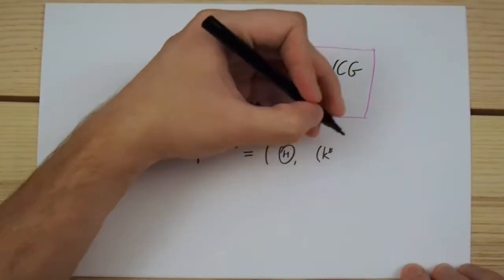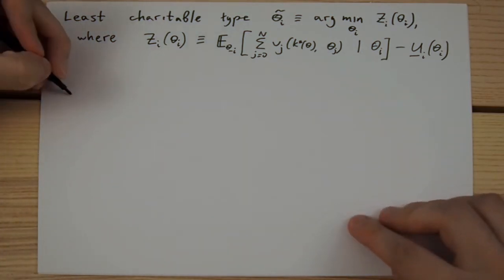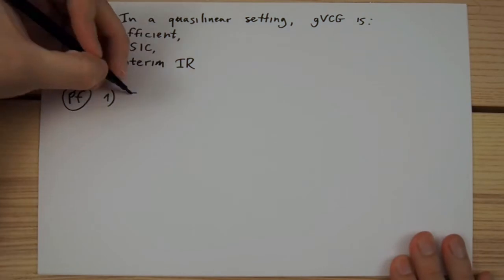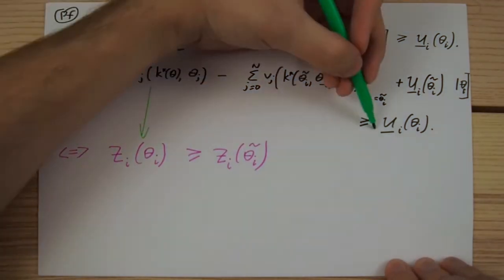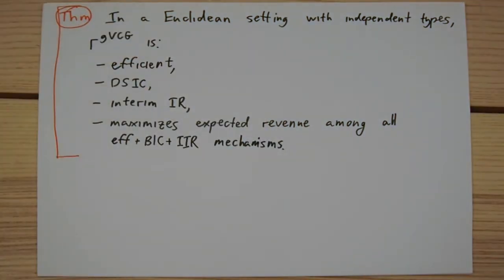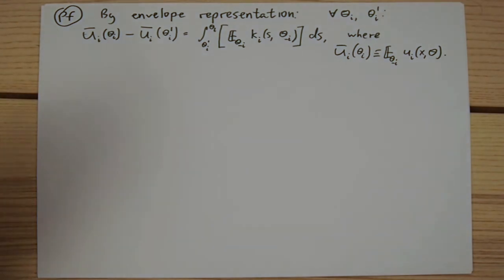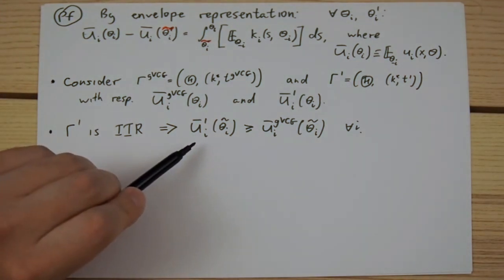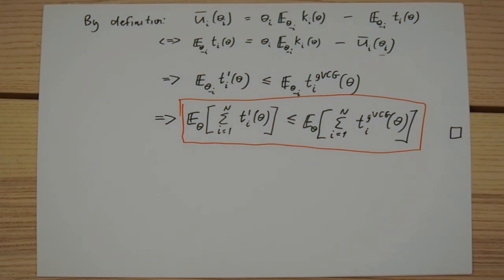Generalized VCG mechanism (Mechanism Design shorts)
definition and properties of the generalized VCG mechanism.
Based on: Krishna, Vijay, and Motty Perry. "Efficient Mechanism Design." (2000). Unpublished.

Mechanism Design / Economics